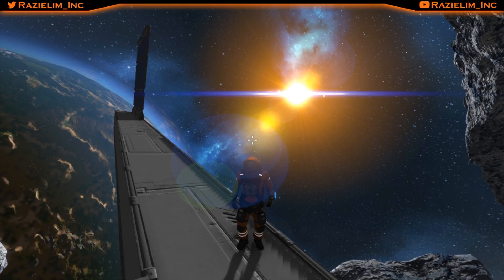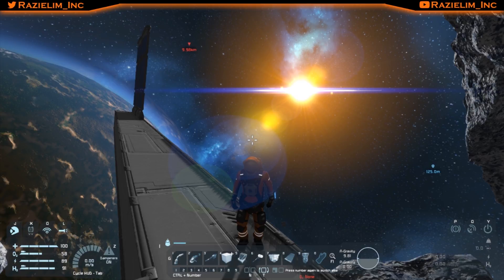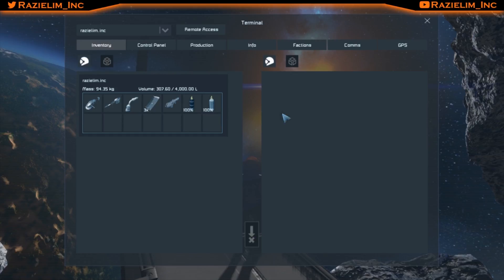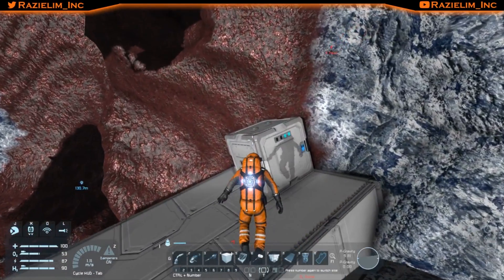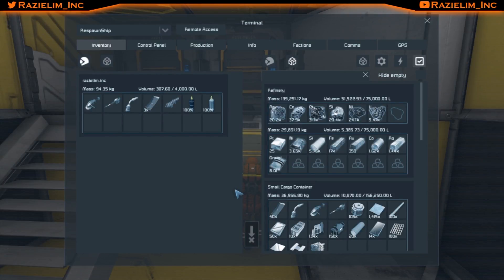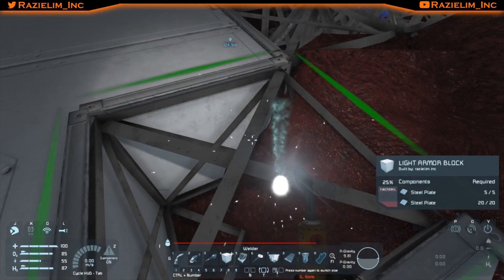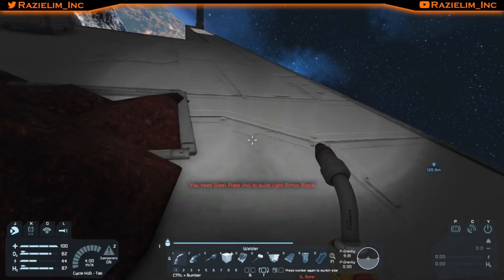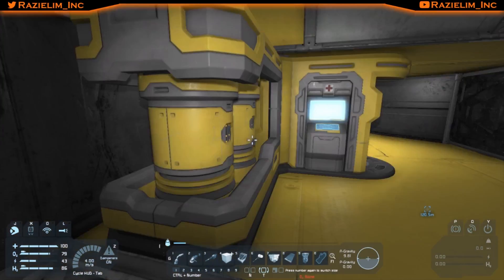SpaceEngineers - Alpha Base Planning... (EP 06)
And now we are finally able to start layout of the Alpha base, we start to chip away some walls and look for a place for our Refinery...